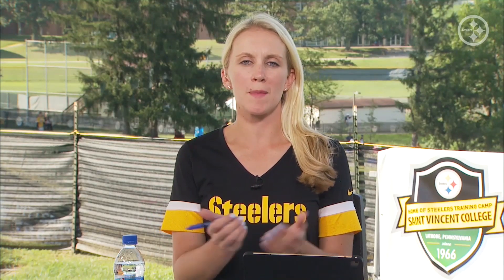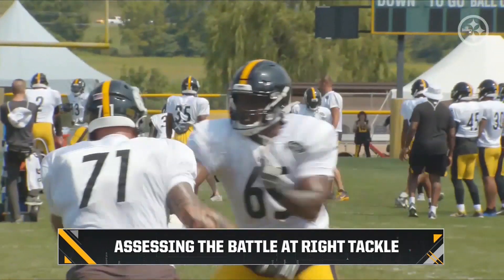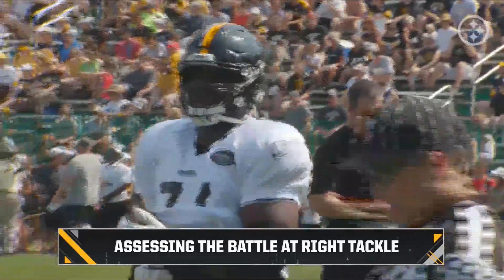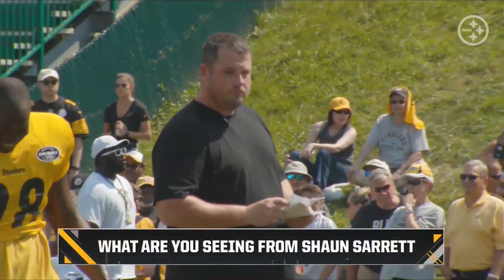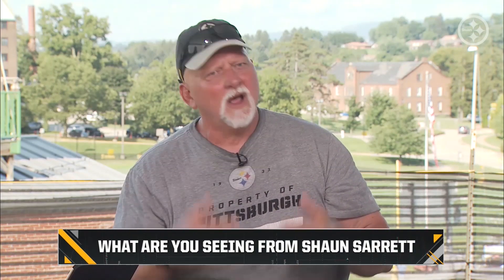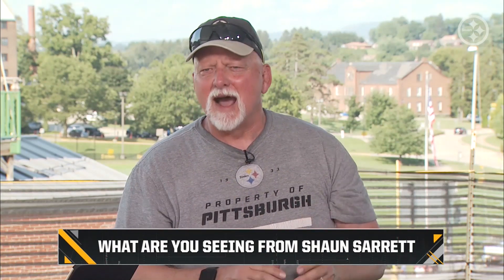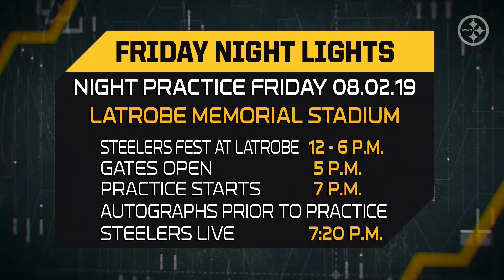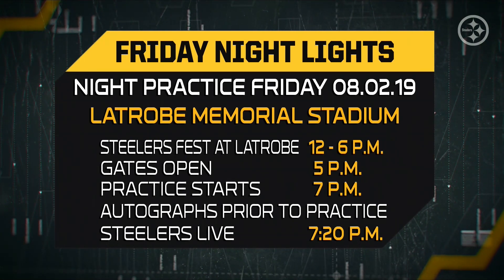The battle for Right Tackle | Pittsburgh Steelers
Missi and Craig assess the players battling at right tackle